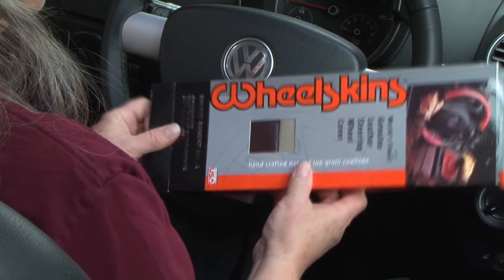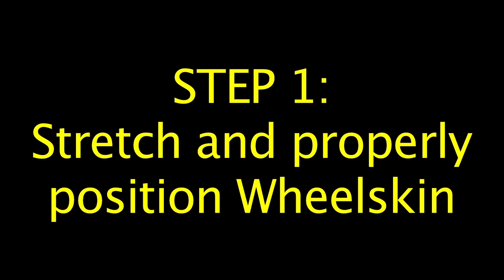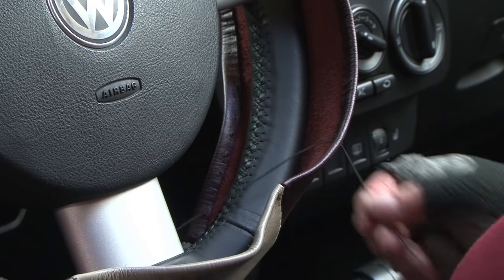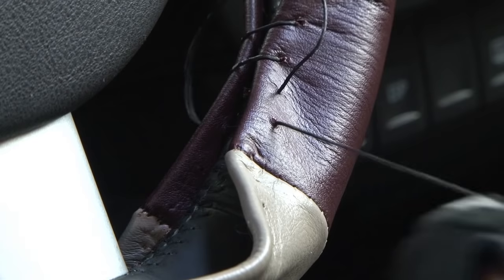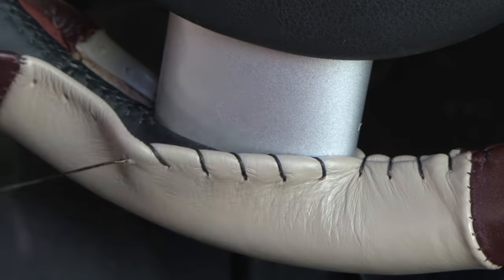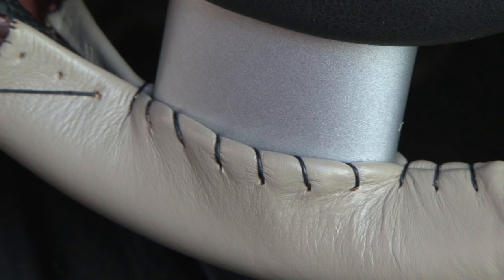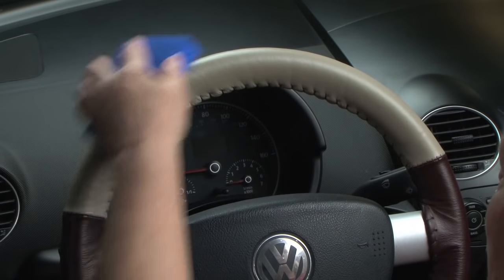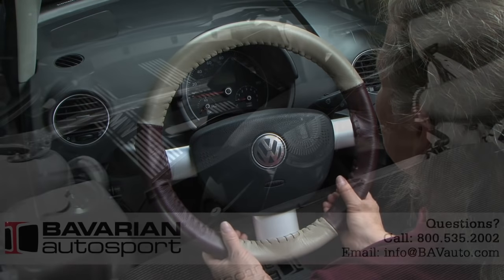Installing A Wheelskins Steering Wheel Cover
Product Focus, Wheelskin Steering Wheel Cover - How to Install DIY

IMPROVE THE DRIVING PLEASURE OF YOUR BMW OR MINI, INSTANTLY!

One of the great tactile pleasures of driving a high-performance car is wrapping your hands around a substantial, leather steering wheel. If your BMW’s steering wheel is plastic, or the factory cover is worn or damaged, a Wheelskins wheel cover will allow you to experience that pleasure anew, every time you drive.

Since 1977, Wheelskins has manufactured only the finest in leather motoring accessories with a strict emphasis on quality and value. Each steering wheel cover is individually hand-crafted in California. The leather is choice, domestic cowhide that has been tanned to Wheelskins specifications. And thanks to the patented lacing system, installation is a simple, do-it-yourself job that results in a tight, custom fit on any steering wheel in about an hour.

In addition to being an ideal upgrade for plastic steering wheels or worn factory covers, Wheelskins wheel covers have become a personal fashion statement, allowing you to change the color of your steering wheel. Wheelskins offers both single-color covers and Eurotone style covers that let you create a two-tone wheel cover using any of the 13 colors Wheelskins offers.

When ordering, simply measure the outside diameter of the steering wheel and the circumference of the grip.  Use a piece of string to check the sizes and then measure the string with a tape measure.

BavAuto®
BavAuto.com
Bavarian Autosport